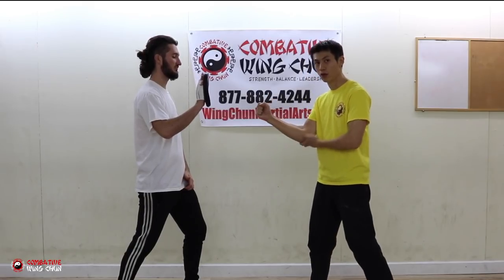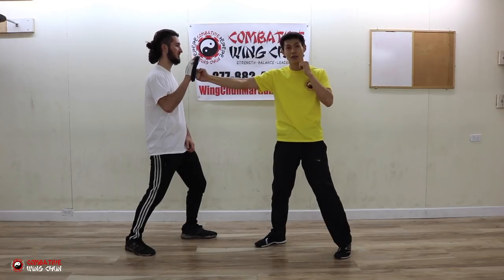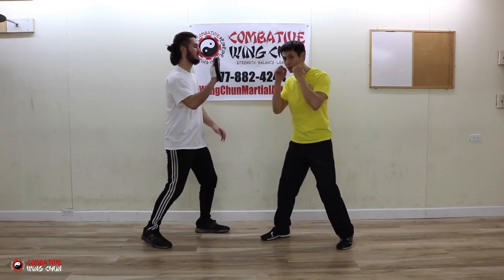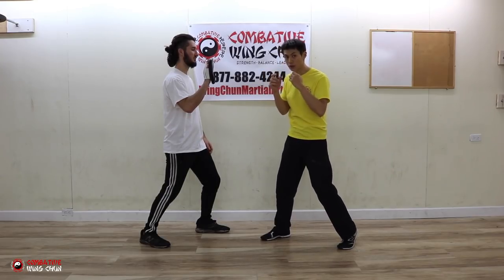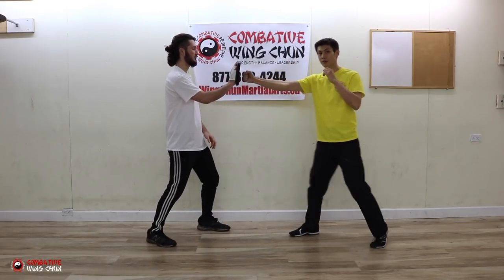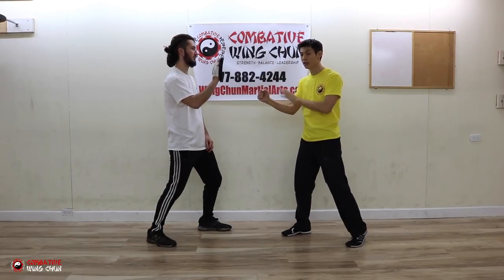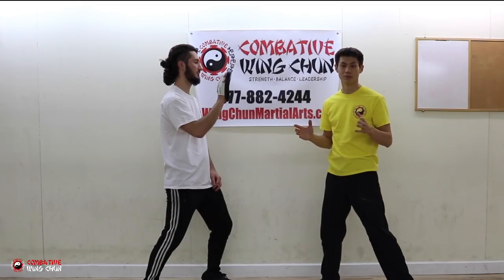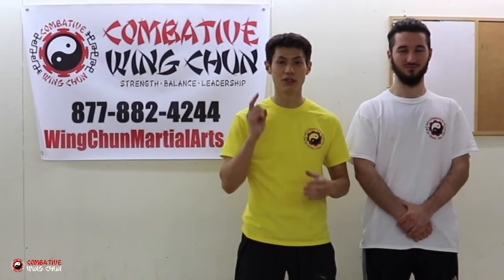How To Punch FASTER - Execute a Knockout Punch FAST!